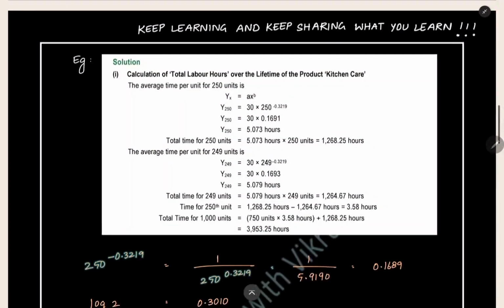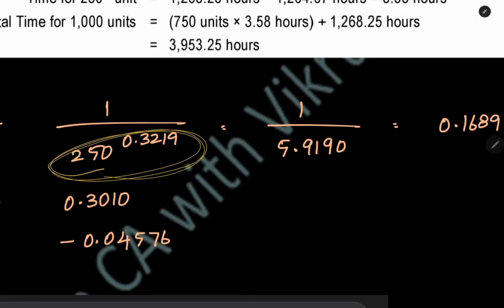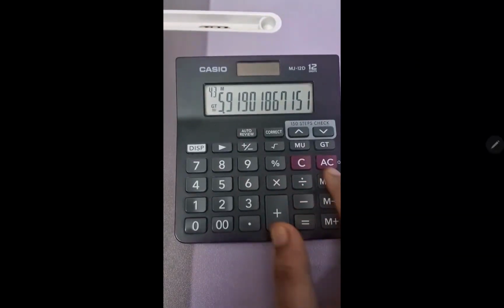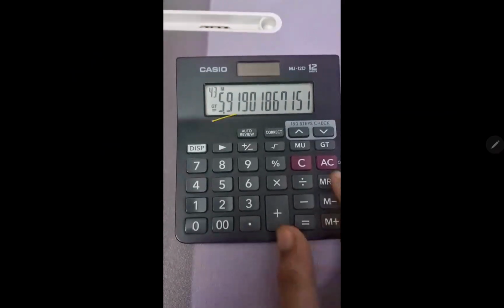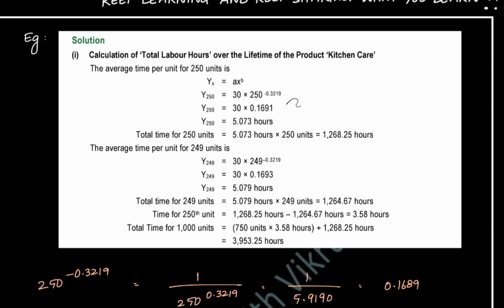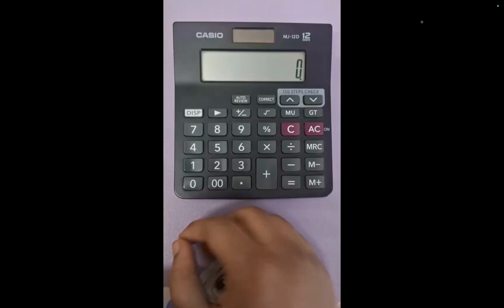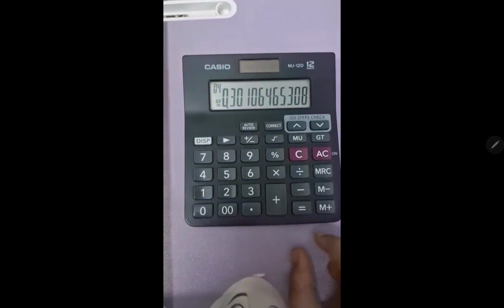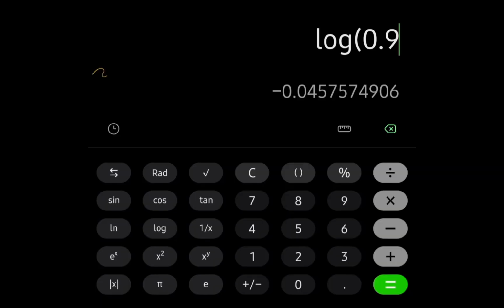CA Final Calculator Tricks in 5 Mins ⚡ | Save Time & Score High | Mission CA with Vikruth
Struggling with time management in your CA Final exam? ⏱️
Here’s the ultimate 5-minute session on Calculator Tricks that every CA student must know! 🚀

👉 In this video, you’ll learn:
✅ Fastest calculator shortcuts for exams
✅ Smart techniques to save precious minutes
✅ Tricks rank-holders swear by
✅ 100% ICAI exam-oriented approach

This video is specially designed for CA Final SPOM Set B (Costing) students to boost speed & accuracy.